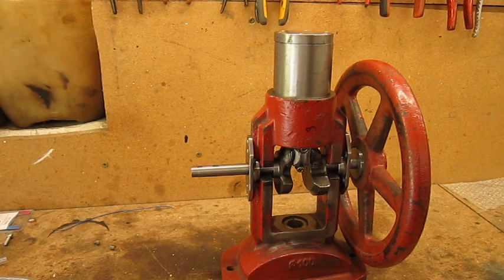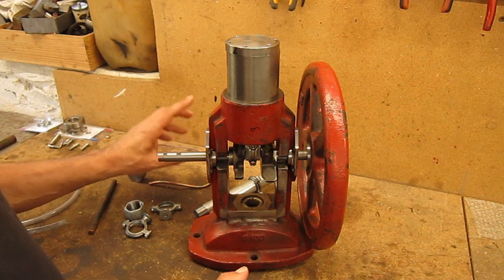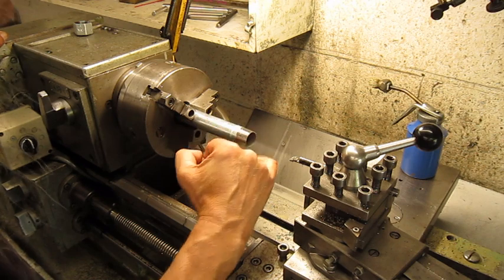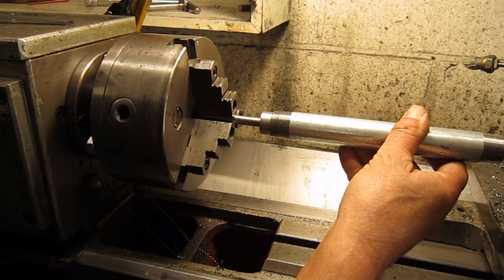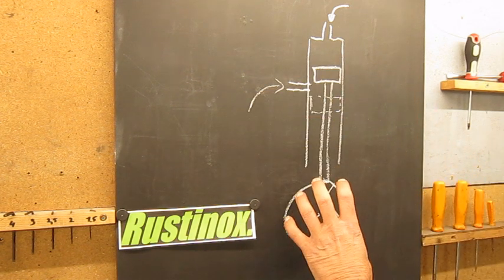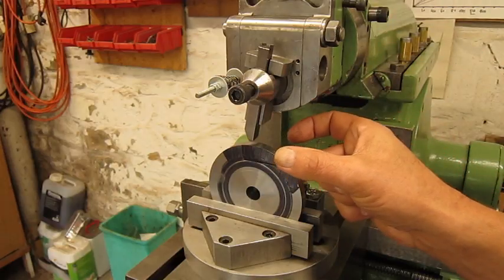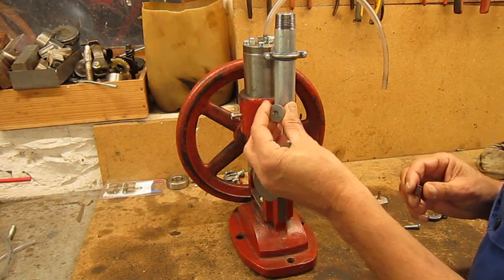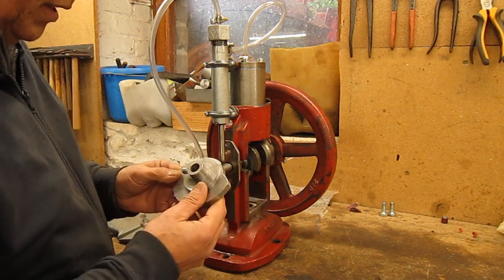Compressed air engine part 3 of 3.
This is a 3 part video where i build a compressed air engine out of scrap.